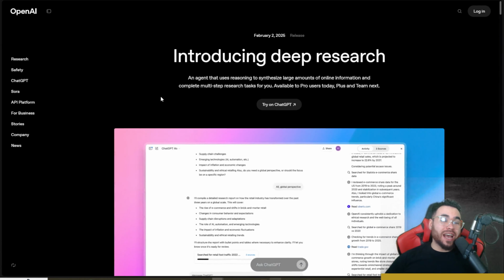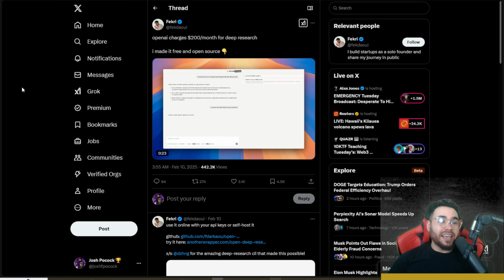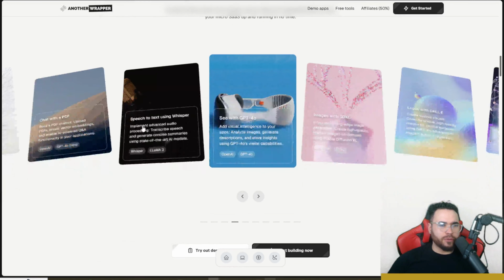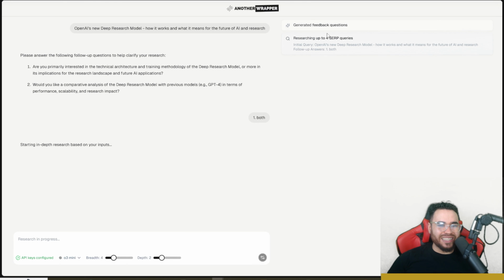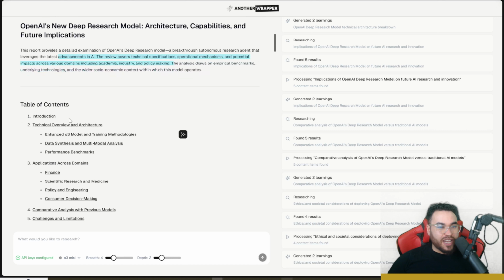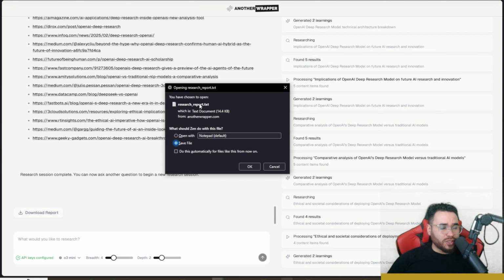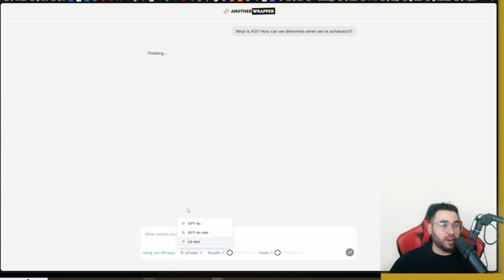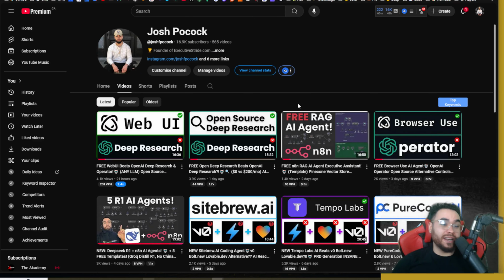FREE Open Deep Research BEATS OpenAI Deep Research! (SAVE $200/mo!!)🤖 Another Wrapper GUI AI Agent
🤖 FREE STRIDE AI ACADEMY (FREE TEMPLATE INSIDE)!

🐱 Github Repo!

⏳ Timestamps
00:00 - Open Deep Research vs. OpenAI’s $200/month Tool
01:06 - Open-Source GUI for Deep Research
01:37 - Cloud Version Setup with API Keys
03:14 - Live Demo: Generating AI Research Reports
05:16 - Research Report Overview & Insights
06:36 - Sponsored: Stride AI Agents
08:05 - Self-Hosting Open Deep Research
09:39 - Final Thoughts & Community Links